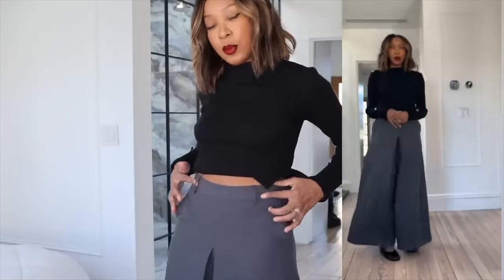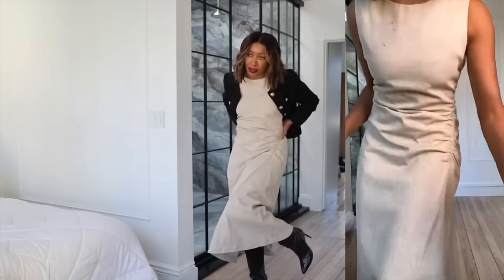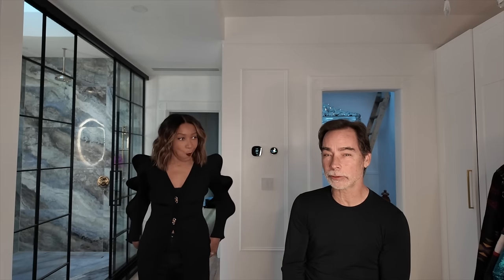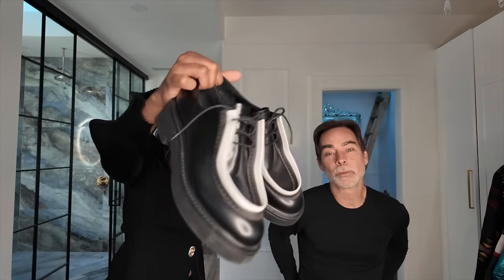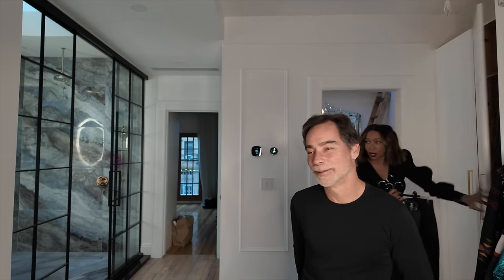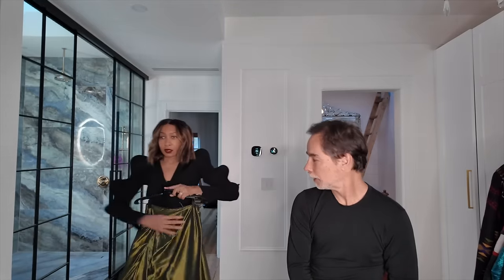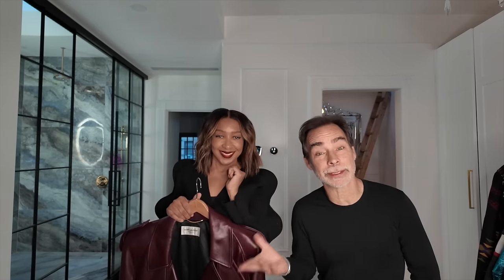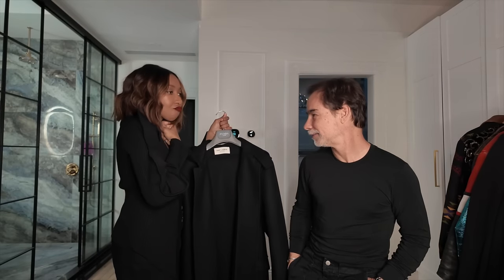MY BEST & WORST OF 2023!!! BAGS | SHOES | EVERYTHING!!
OTHER ITEMS IN THIS VIDEO:

Lady Dior

Alexander McQueen purse

Prada shoes:

Alexander Wang loafers:

Prada kitten heels:

Dr. Martin Lace Up Knee High Platform Boots

LOEWE Pleated wool wide-leg pants

Hanifa wide-leg trousers (similars)

Similar to Green taffeta skirt

Saint Laurent Sunglasses

Alexander McQueen Sunglasses

Saint Laurent Wool Jacket (similars)

Saint Laurent Leather cropped Jacket

Urban Revivo Black Cardigan

MY EQUIPMENT & WHAT I USE IT FOR:

Camera I currently use for YouTube vlogging (used in my vlogs like this video)

Back up vlogging camera I've used for years plus great for photos

Best light I've found. I use it for filming iPhone night videos indoor and out

Hard drive for storing all my content. Small with huge memory space

My fave remote microphone for recording while standing away from camera

My portable carrying case for my SD Card Readers (Plus can plug into laptop to read the chips)